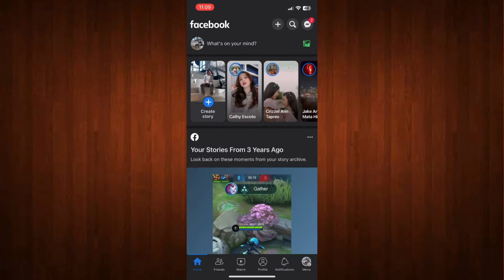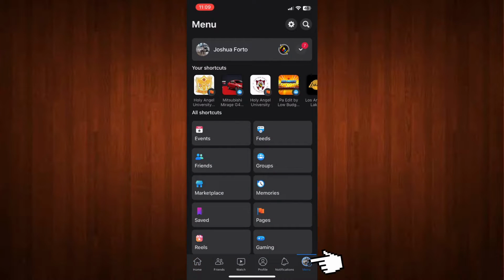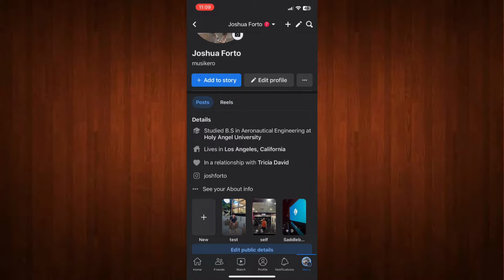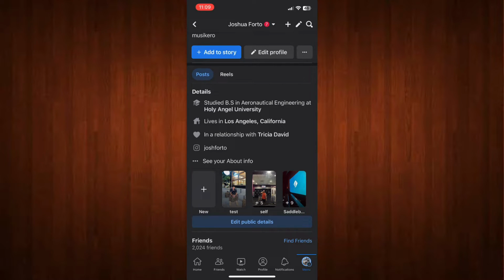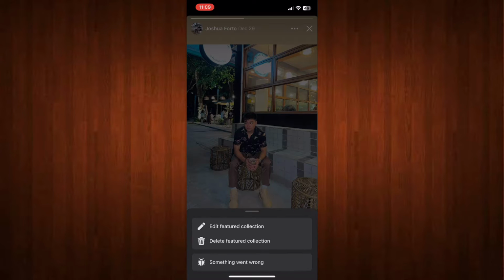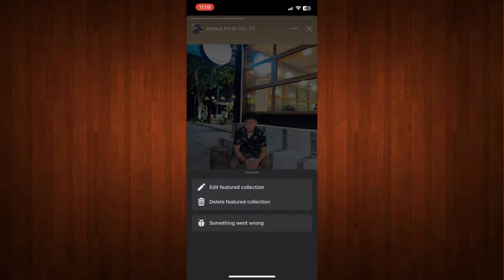How To Set Only Me Featured Photos In Facebook | New Update 2023